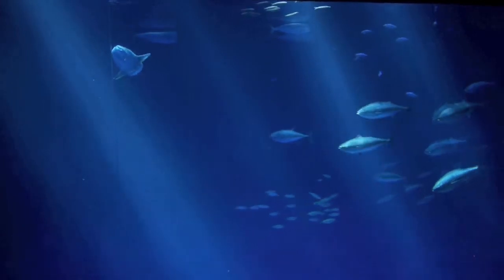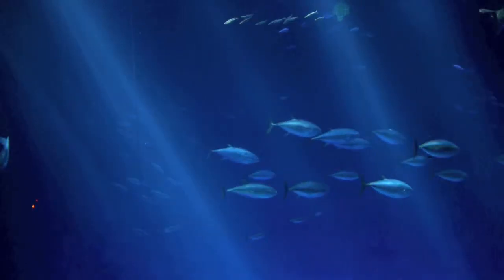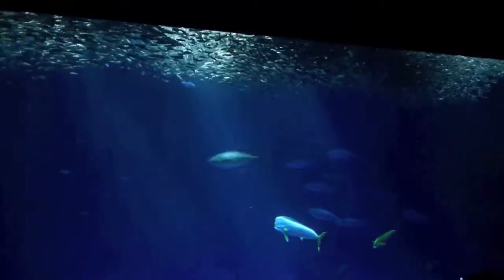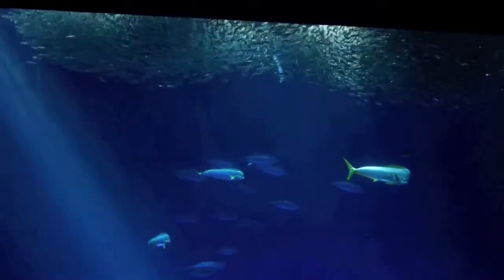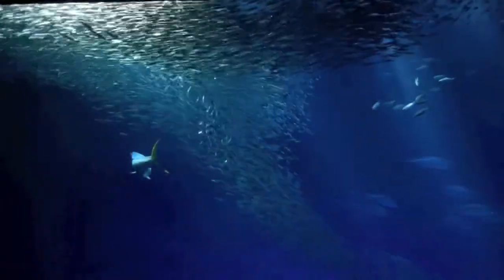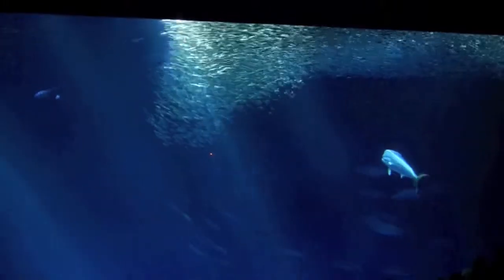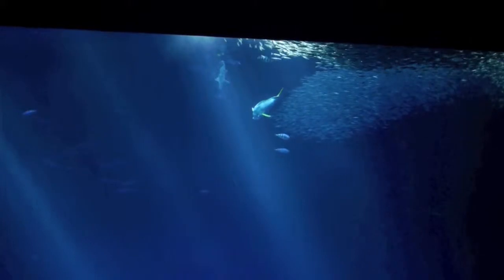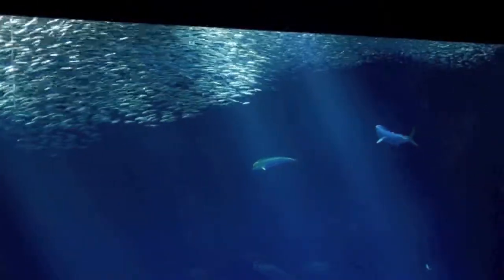Monterey Bay Aquarium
Deep Sea